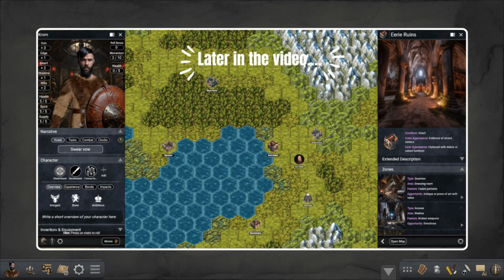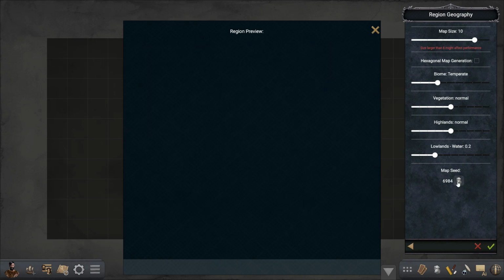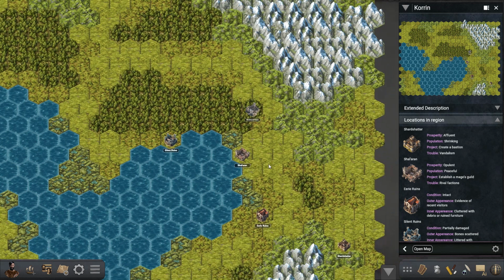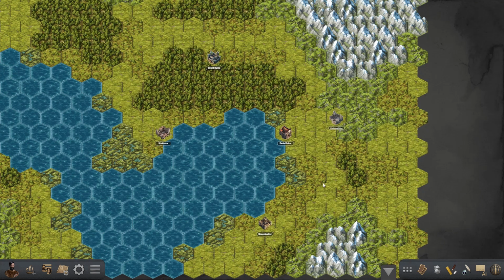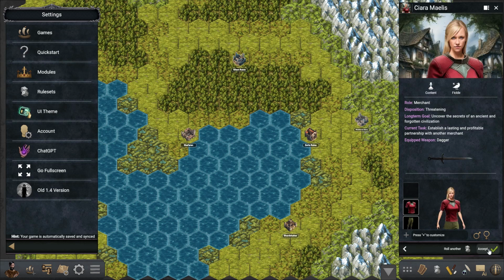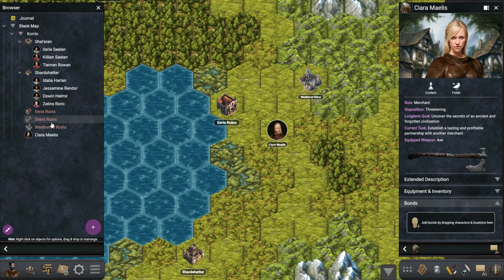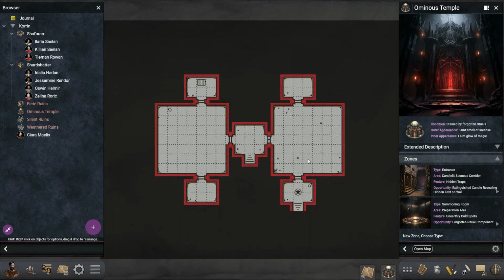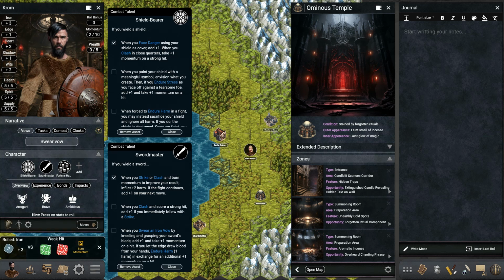Creating a fantasy Gameworld for your solo RPGs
With The Augur you can create detailed and expansive game worlds in 5 minutes or even less! These worlds are filled with NPCs, Settlements, Dungeons and more. With quests, hooks, and details to help move your story along.

The  Augur is a tool for solo RPGs and for Game Masters, fully compatible with Starforged and Ironsworn and also system agnostic.